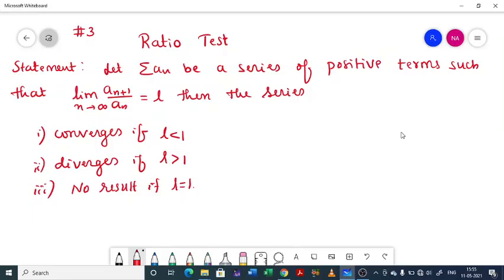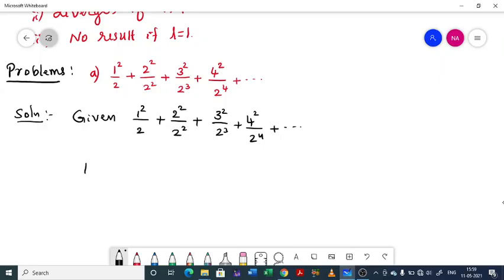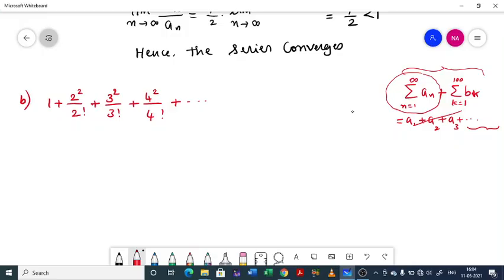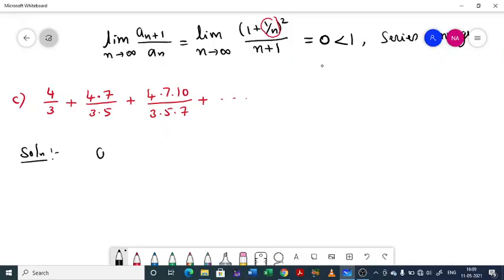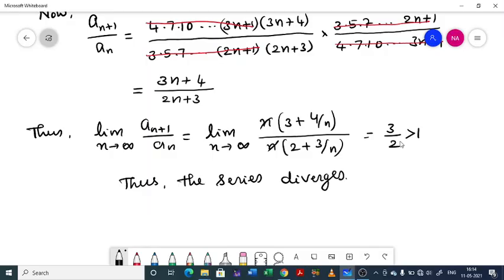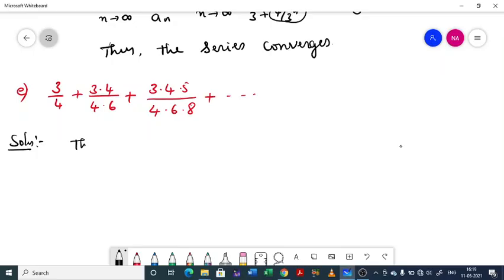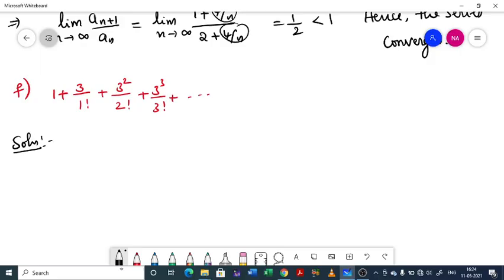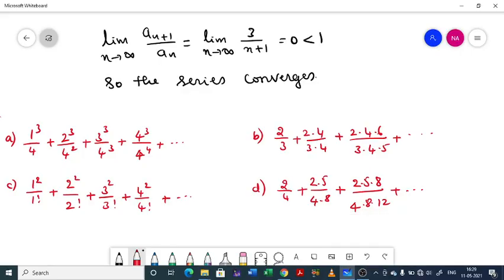Infinite Series - Ratio Test